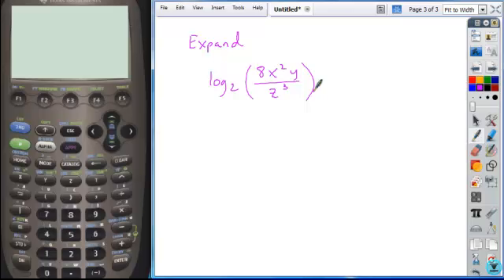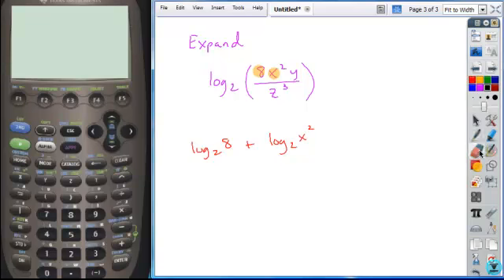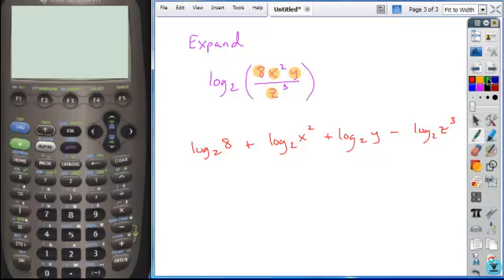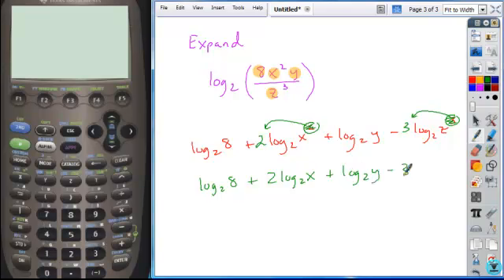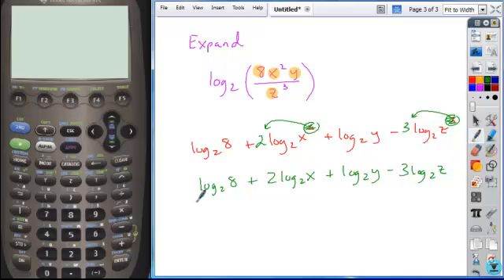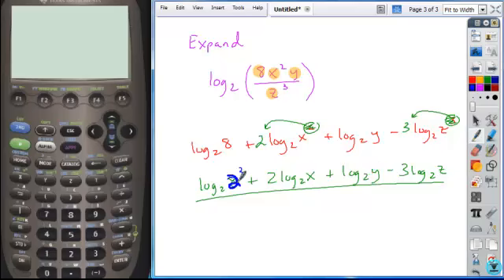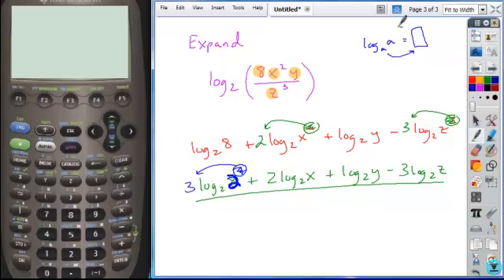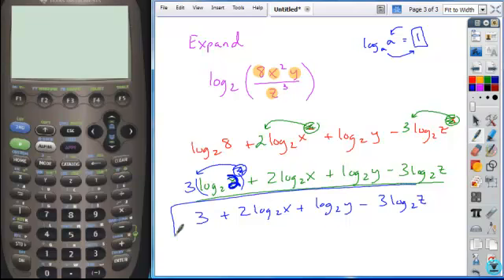7.5alg2_expand_ex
7.5 alg2 expand log example